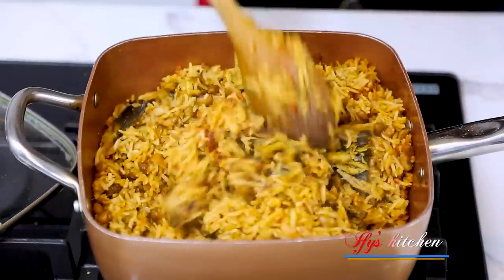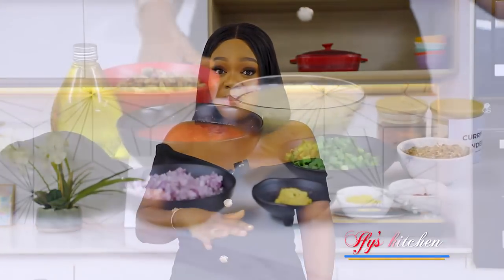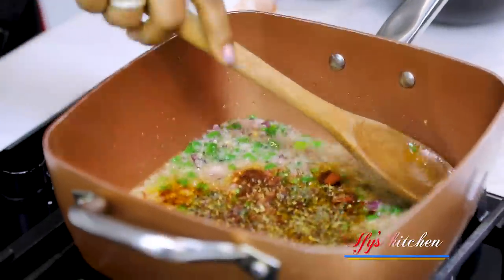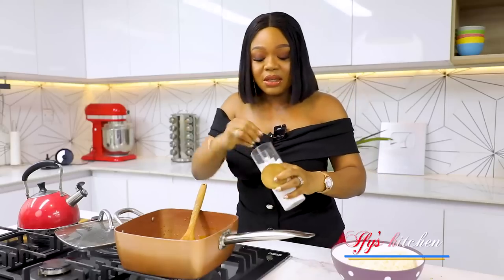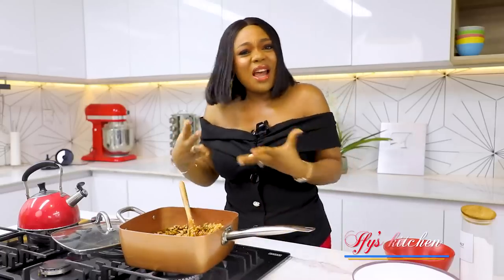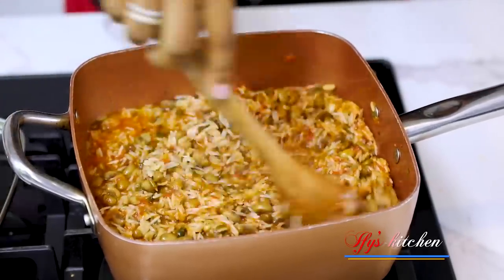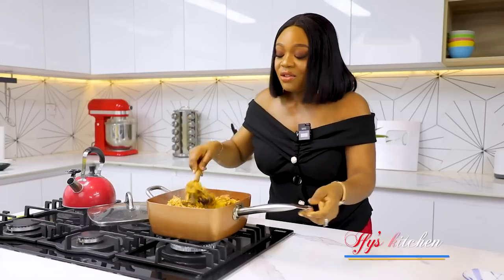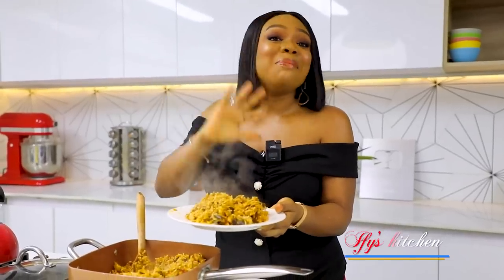I COOKED RICE AND BEANS THIS WAY FOR MY HUSBAND. EXTREMELY TASTY.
This is a one pot dish of rice and beans is a classic dish that can never fail you. Its easy to make, delicious and nutritious.

Ingredient

cooking oil
onions
Spring onions
ginger-garlic paste
crushed tomatoes
scotch bonnet peppers
cooked beans
basmati rice
dry fish
seasoning powder
Curry powder
Crayfish
Cayenne pepper
paprika powder

Tasty Nigerian Chicken stew

 • HOW TO MAKE  TAST...
Best Chicken Shawarma

 • HOW TO MAKE THE B...
Fluffy and delicious Sugar doughnut

 • HOW TO MAKE FLUFF...
Chilli Chicken Vegetable Salad

 • CHILLI CHICKEN VE...
Chicken pasta salad

 • HOW TO MAKE CHICK...

Thank you and I love you guys.